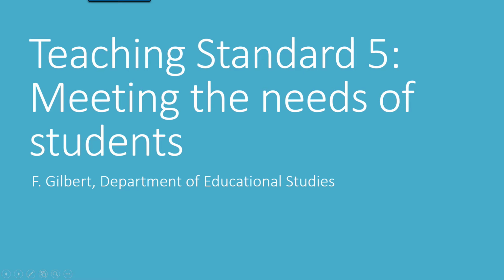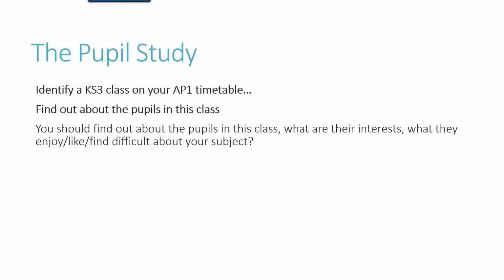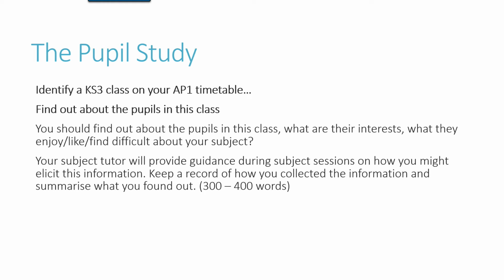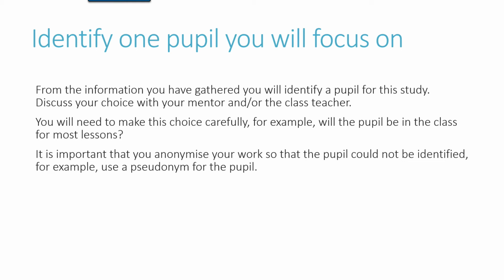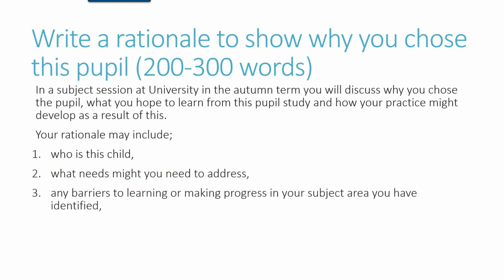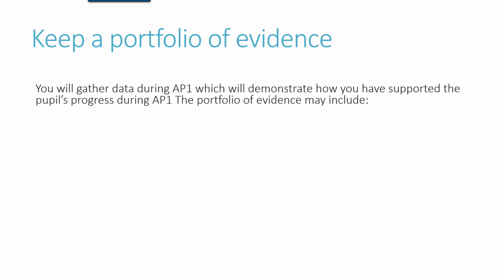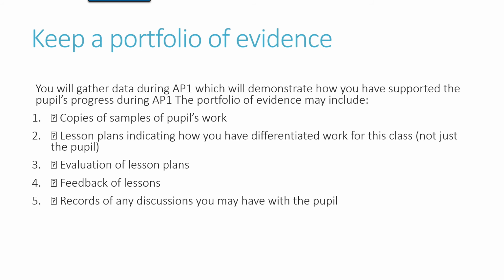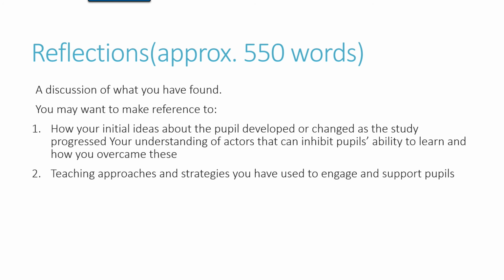Pupil Study Meeting Needs TS5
A presentation which explains the pupil study for the PGCE Programme at Goldsmiths.